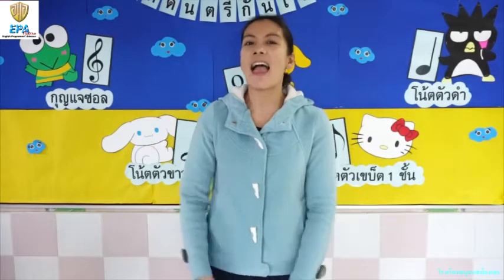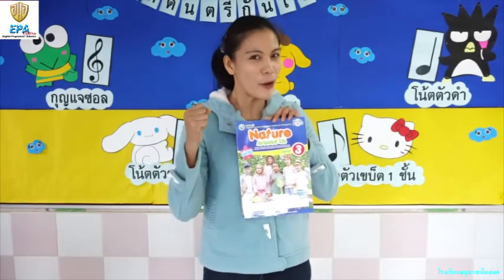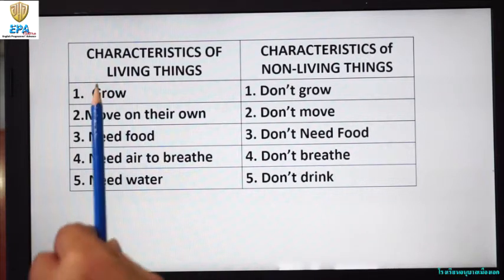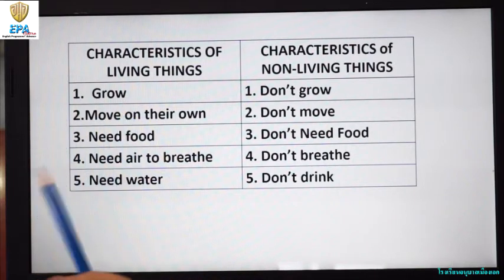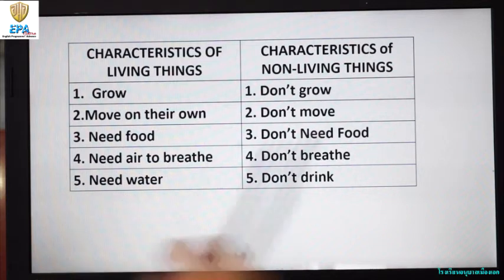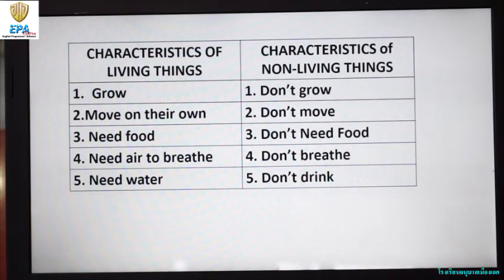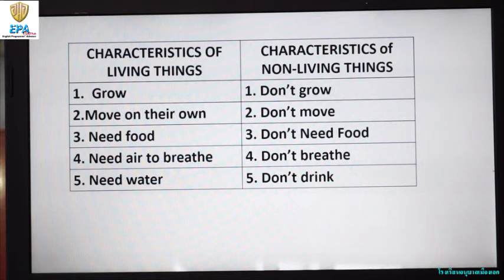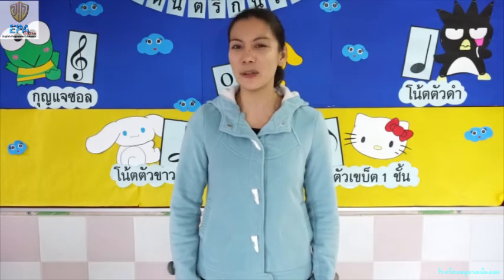MAK (K.3)(Term 1)(2nd Season) 4. NATURE AROUND US (EP.5)